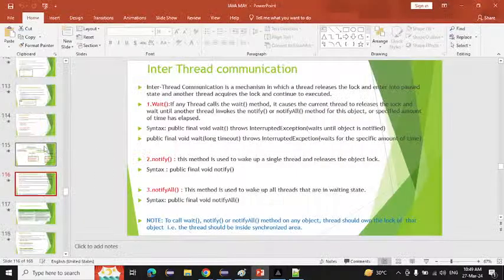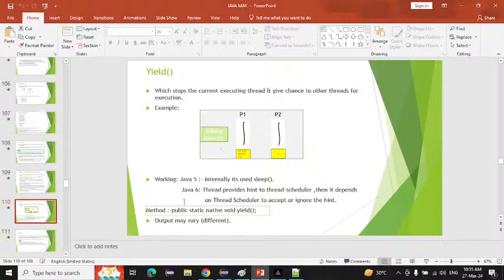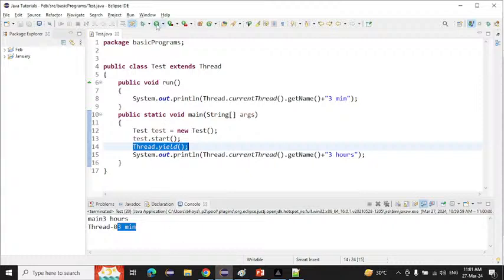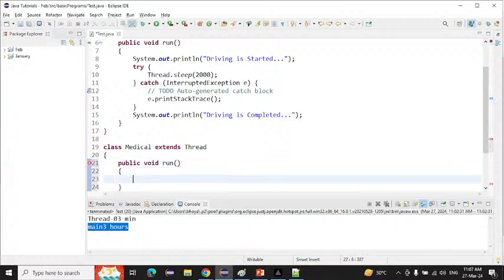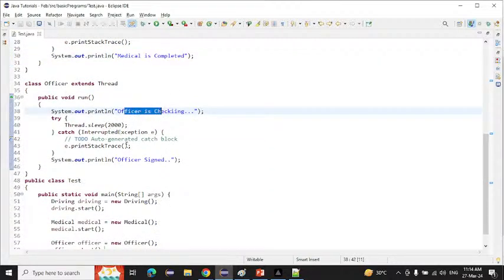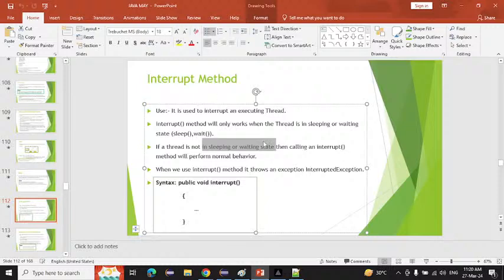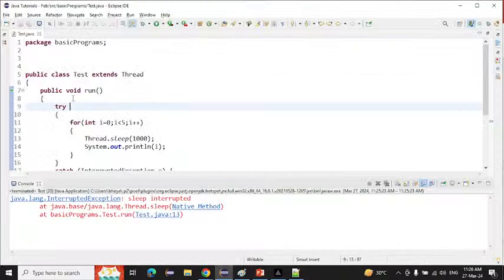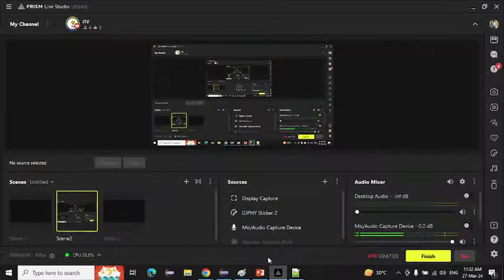Java Batch(22-2-24)Tutorial16-Unlocking the Power of Multithreading: A Beginner's Guide (Part 3)